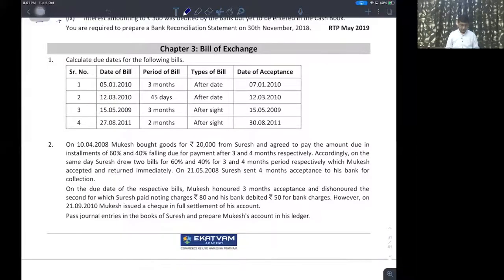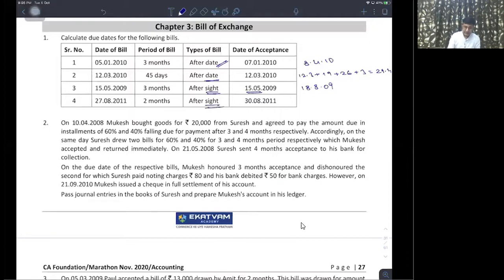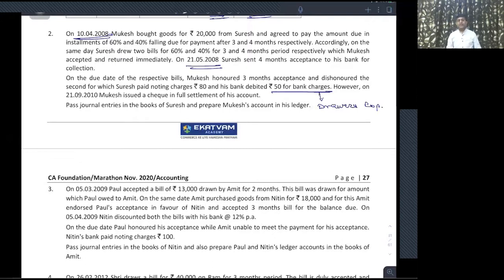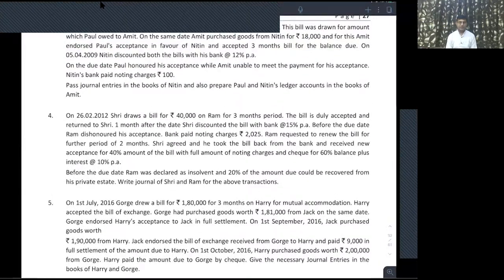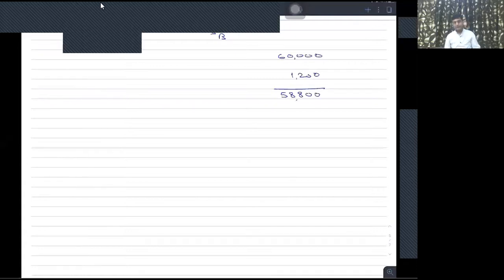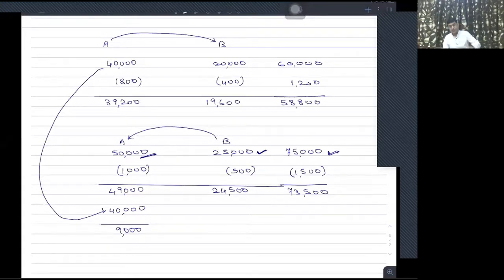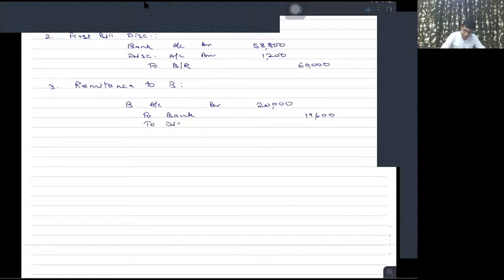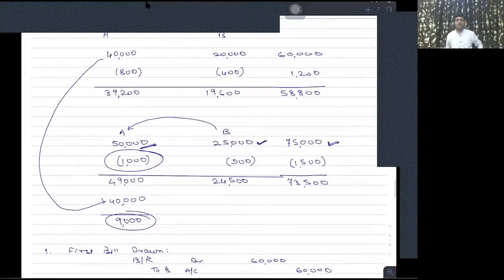Rectification of Errors - Session 3